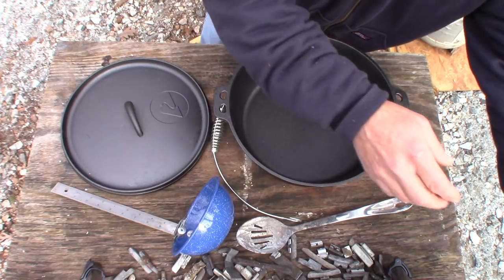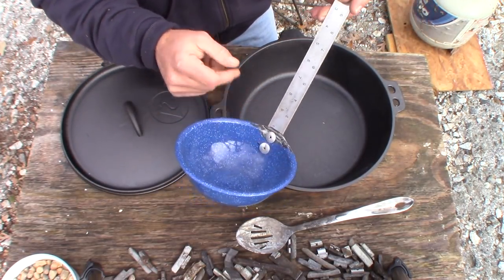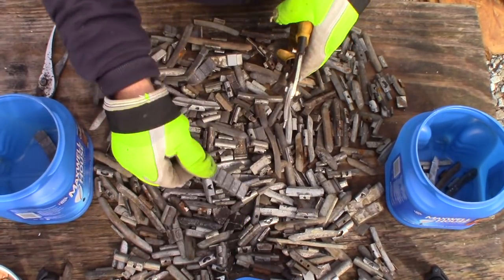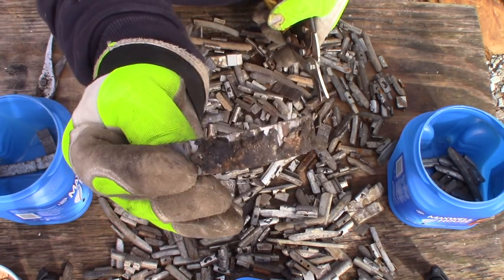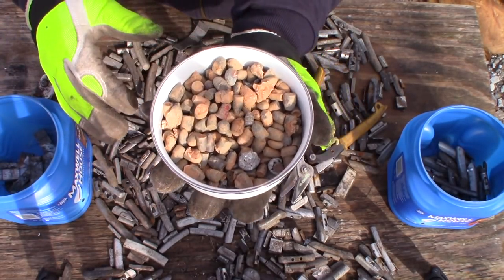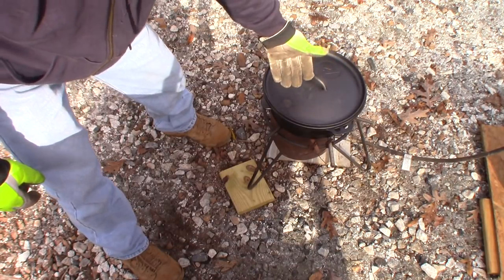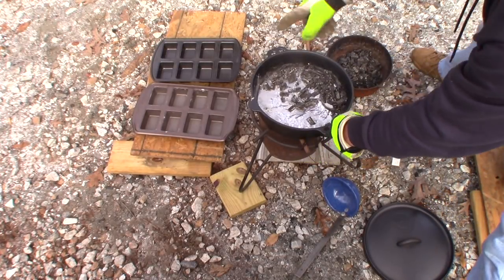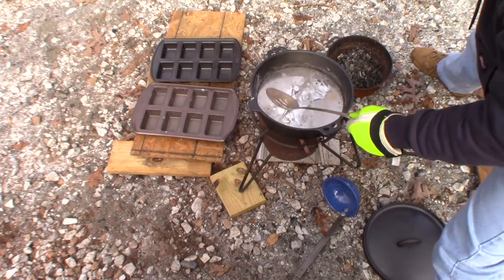Scrap Lead + Fire and Heat = Ingots. Tip, Tricks, Equip.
Making lead ingots from scrap lead. easy step by step, melting metal made easier. Plus equipment suggestions and safety tips. scrap, wheel weights or range scrap. It all comes out smelling like bullets! I'm adding a link to another video i made for further reference. also a link for ingot pans and Cast iron pot!